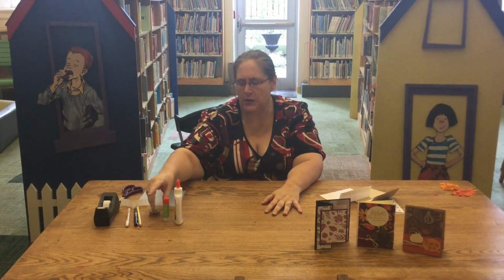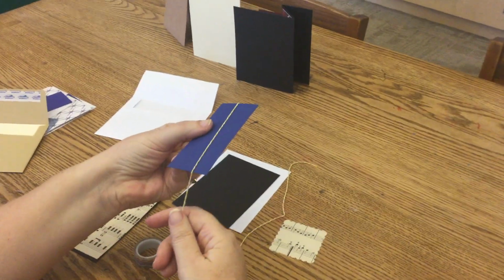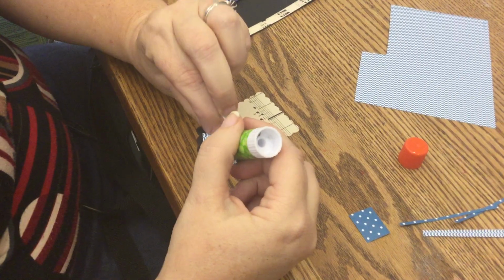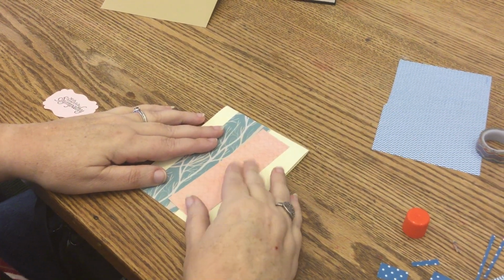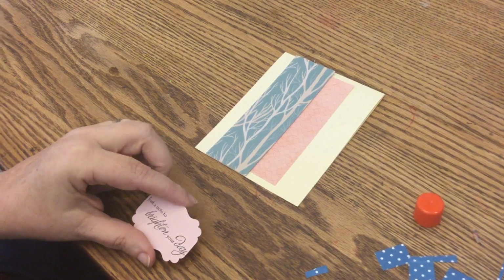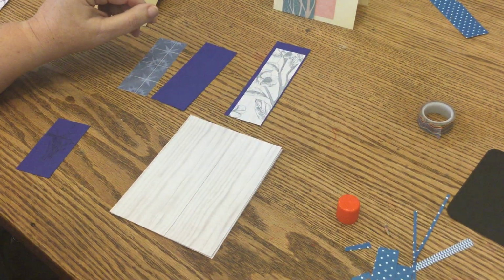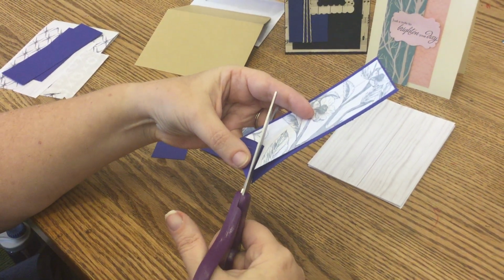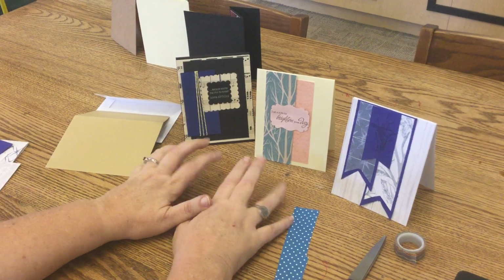Adult Card Making Class with Jamie Perry Episode 2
Welcome to the second episode of the Adult Card Making Class. If you haven’t already, be sure to stop by the front desk and pick up a card making kit if you’re interested in the class. The next episode will be up on Monday. Enjoy the second episode!